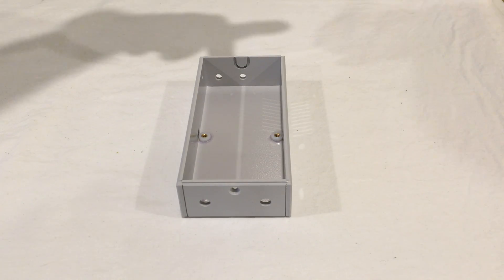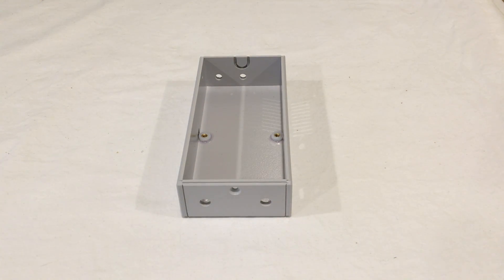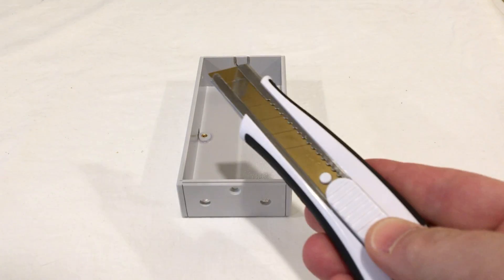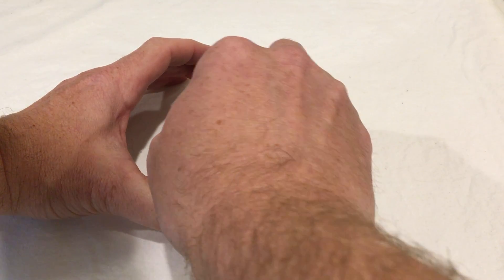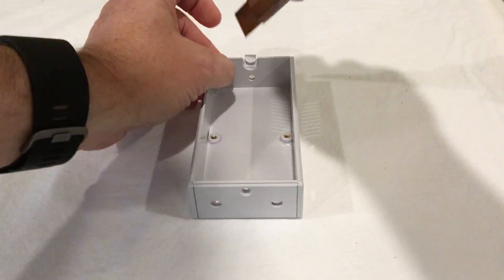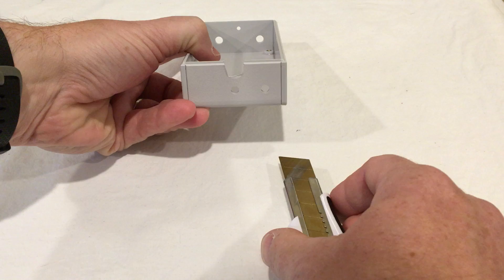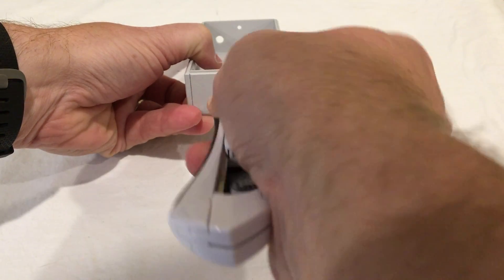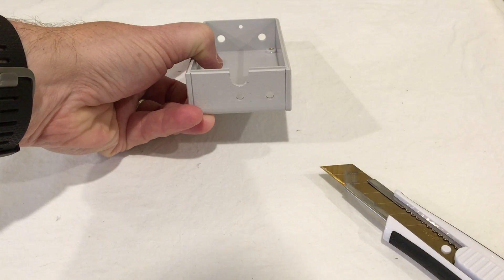Modifying Your FlightBox Case For A Remote GPS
This brief video shows you the simple process of removing a small piece of plastic from the case to make room for the USB cable of the remote GPS.